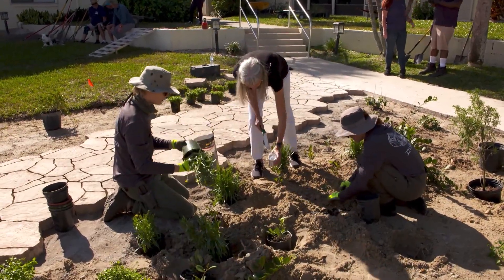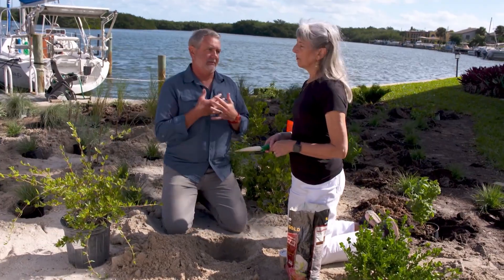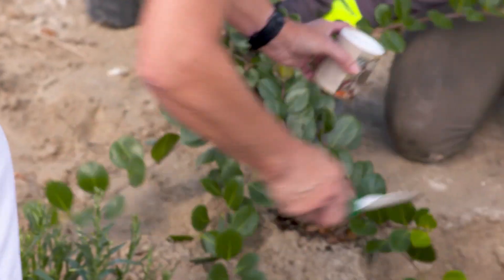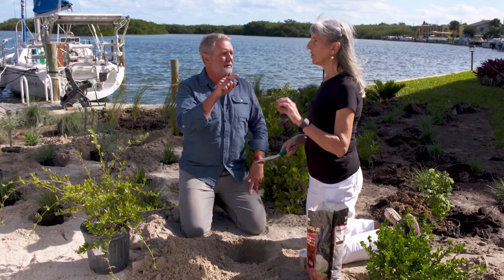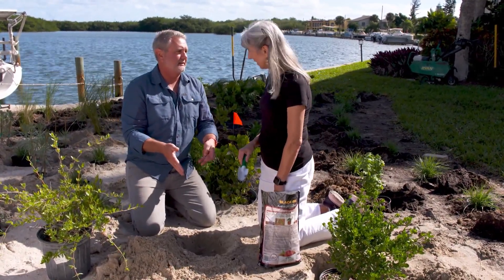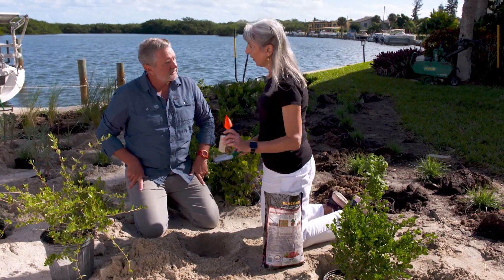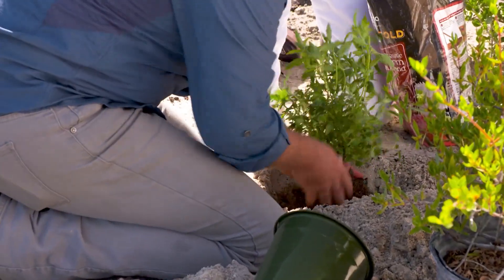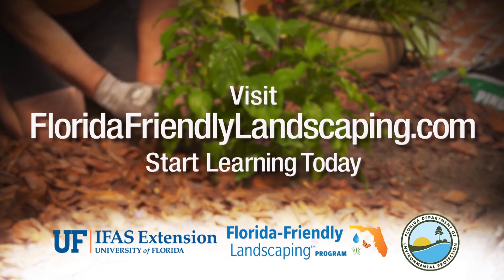What is Inoculating?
UF/IFAS Extension Brevard County Sally Scalera explains why inoculating before you plant is important.